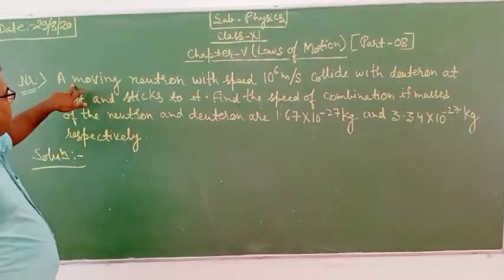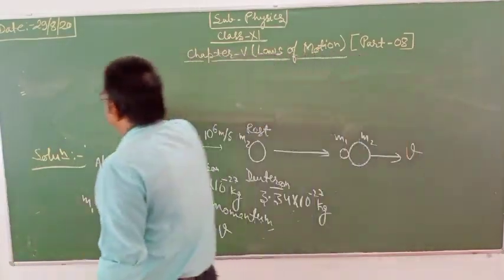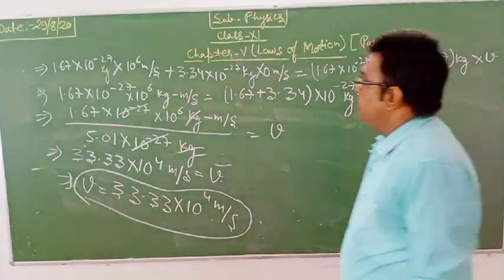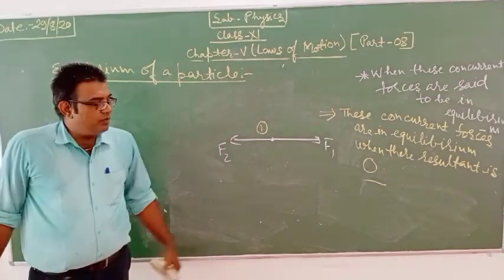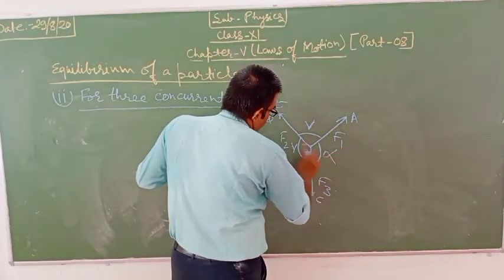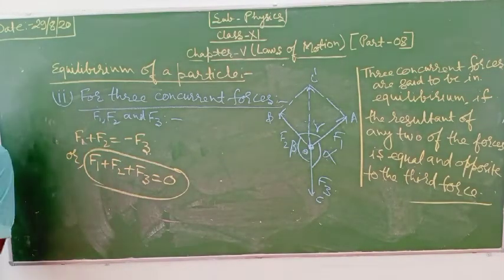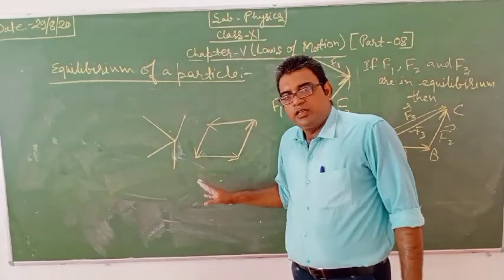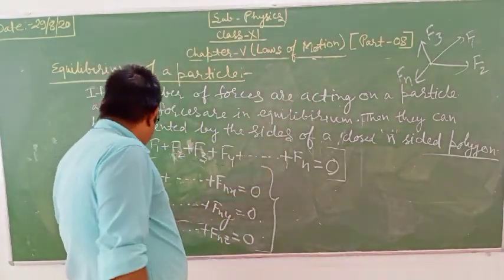Class XI Physics Chapter 05 Laws Of Motion Part 08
Equilibrium Of Particle